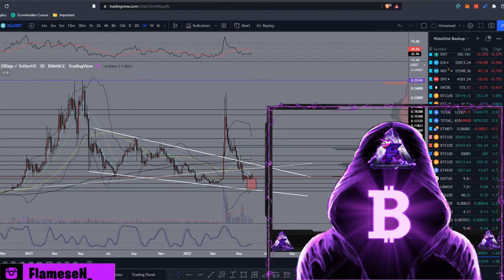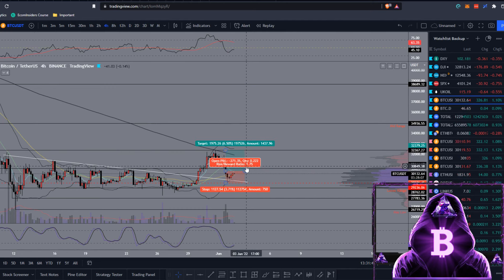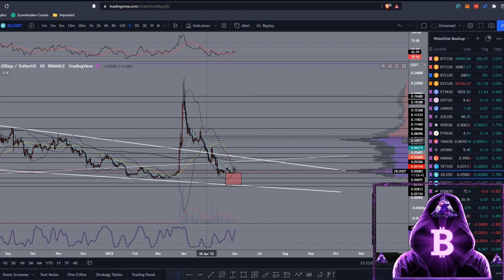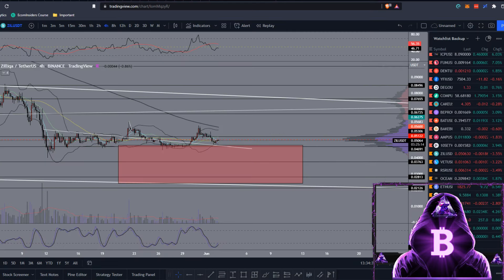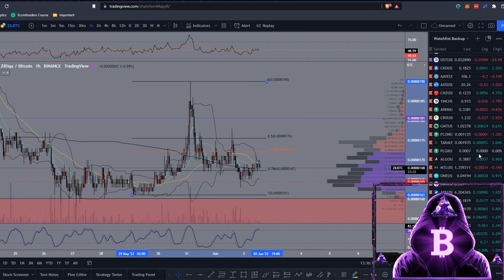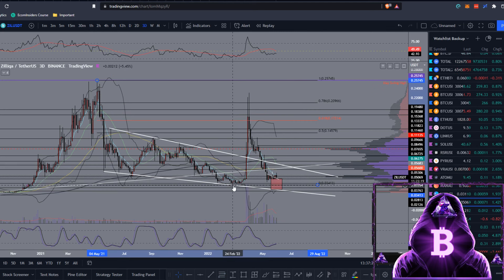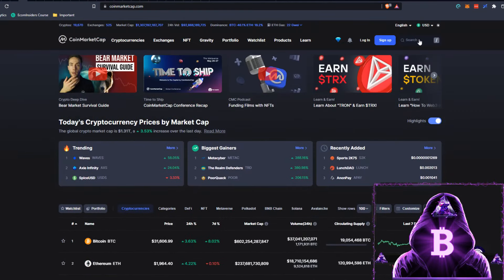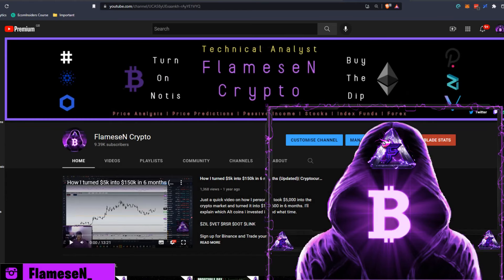When To Buy Zilliqa? - Zilliqa (ZIL) Technical Analysis - $ZIL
When To Buy Zilliqa? - Zilliqa (ZIL) Technical Analysis - ZIL Price Prediction 2022 - ZIL Forecast - $ZIL

WHAT IS ZILLIQA (ZIL)?

WHEN WILL ZIL BOTTOM OUT?

IS THE BOTTOM IN FOR ZIL?

HOW LOW CAN ZIL GO?

WILL ZIL HIT NEW HIGHS?

HOW HIGH CAN ZIL GO?